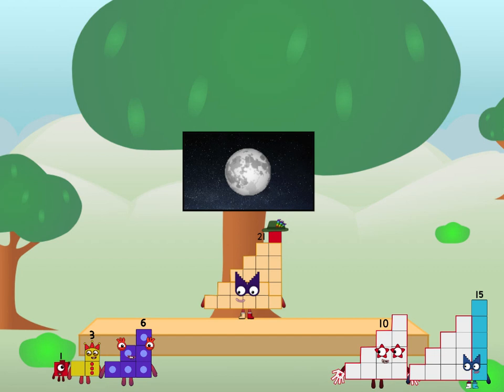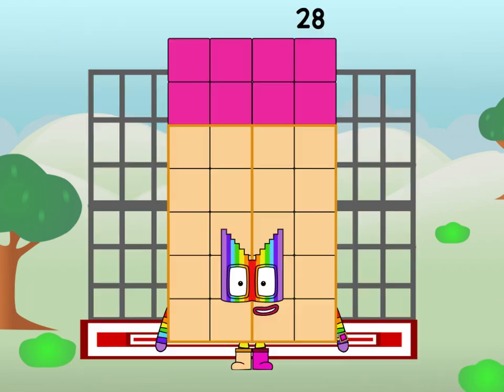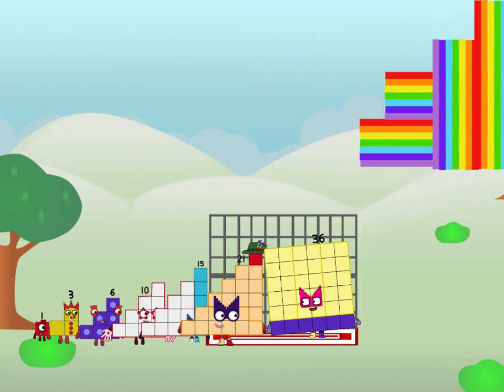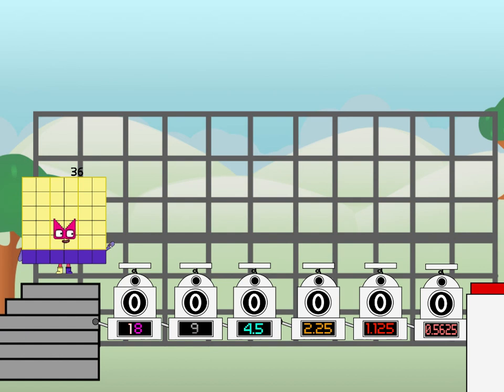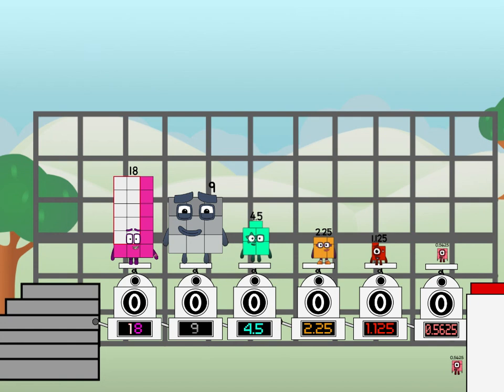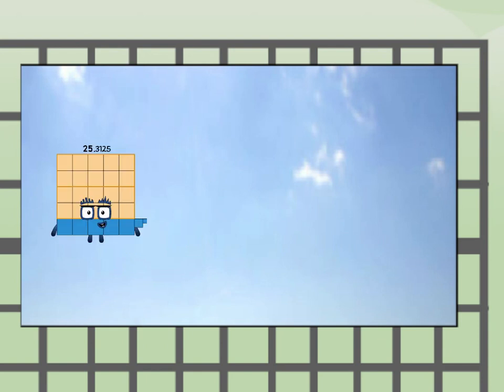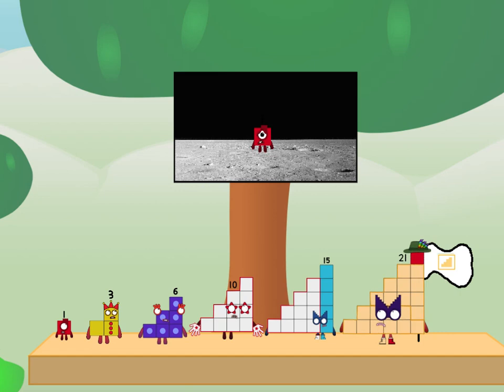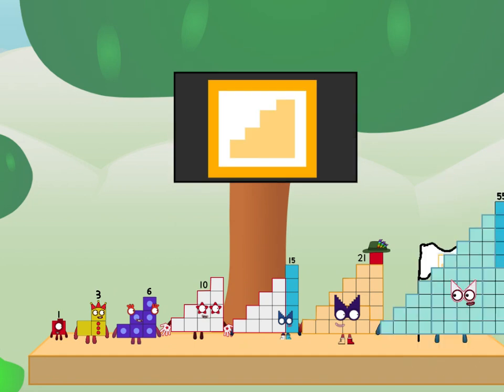(OLD PROJECTS) Step Squad on the moon (Sorry due to some mistakes :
You are on my channel ¨Daniel Pietro Official¨